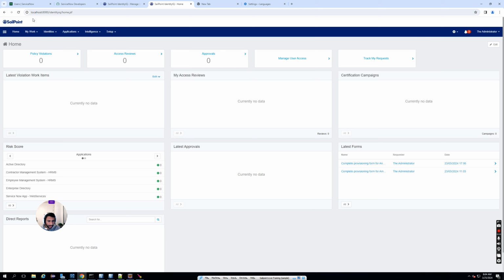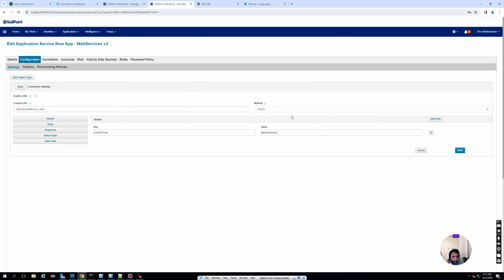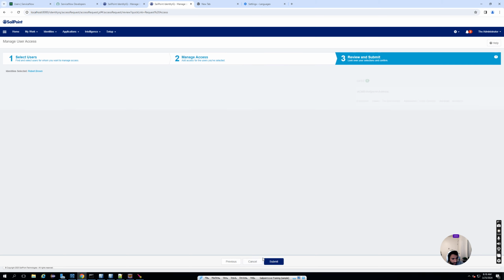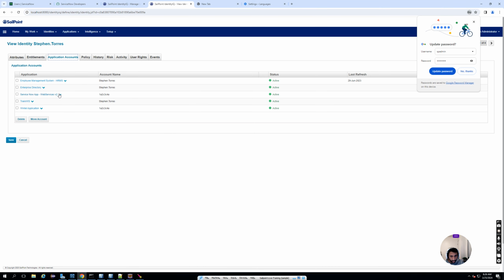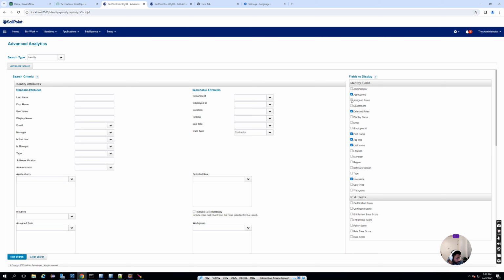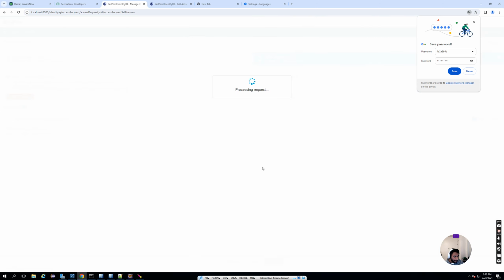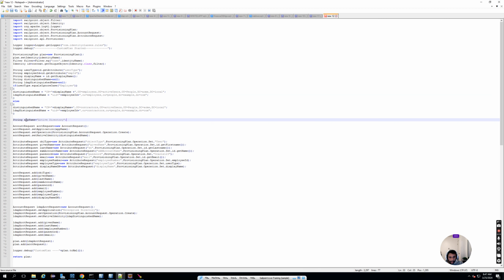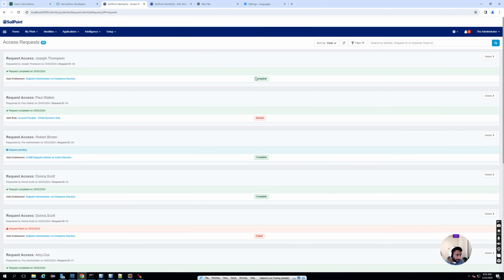SailPoint Implementation by Udhay Mahajan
In this video, I talk about SailPoint Implementation which aggregates data from delimited files to other types of connect applications while exploring other capabilities.